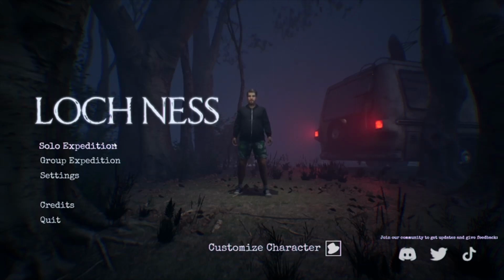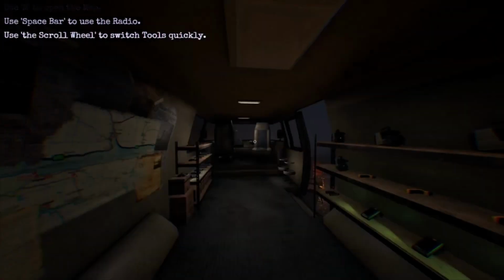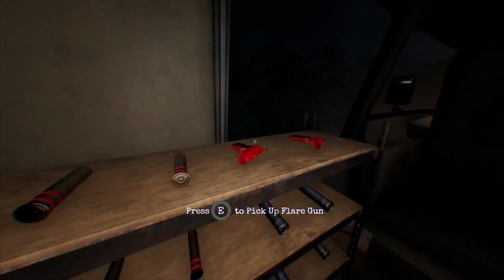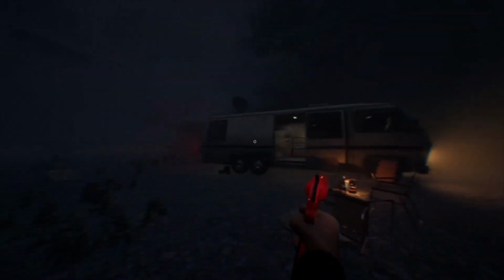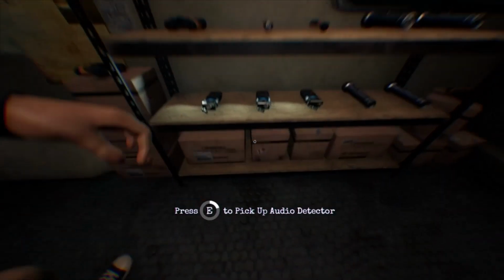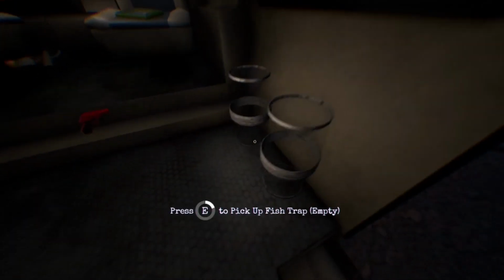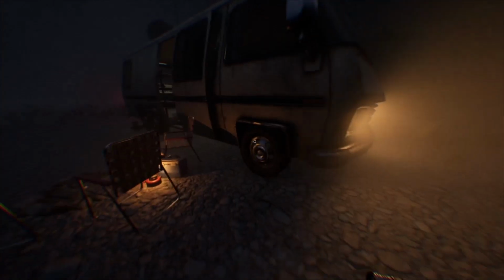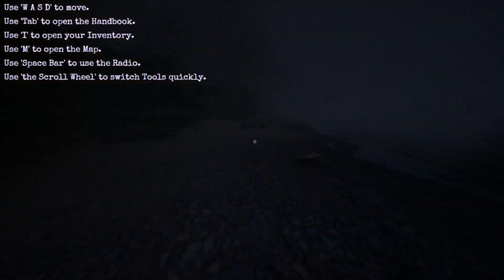NEW SCARES AND A SURPRISE | Loch Ness PT 3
Still no evidence of Nessie, even though I get my pants scared off of me, and I drown on dry land!

I don't use Social Media often, but if enough people follow, I'll start posting updates for future videos and streams. Find me here -

Facebook - I don't use it anymore. May create new eventually